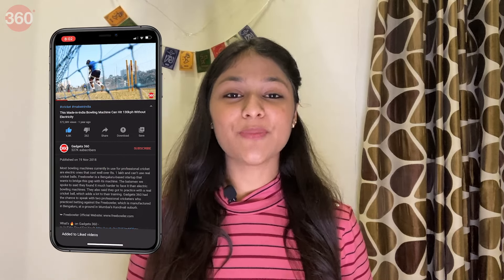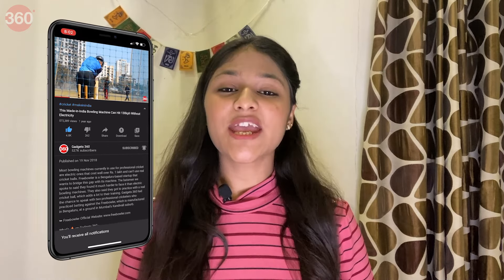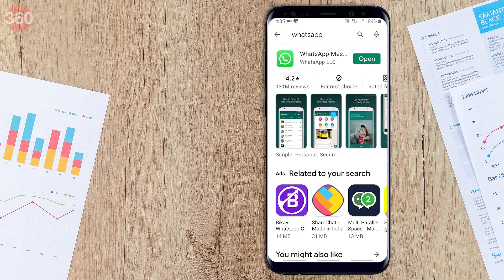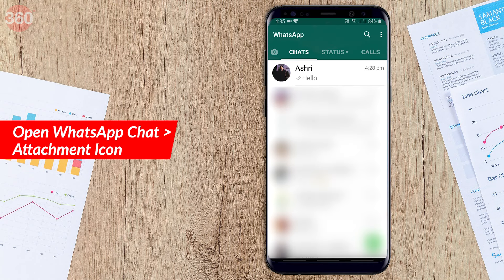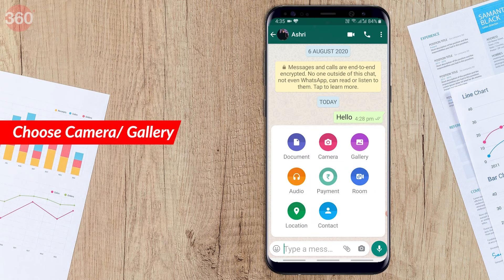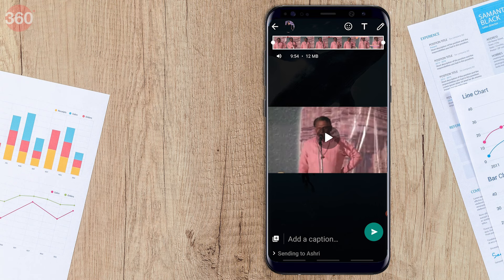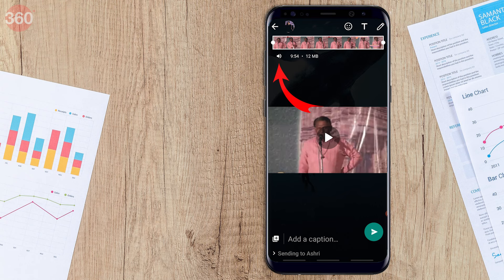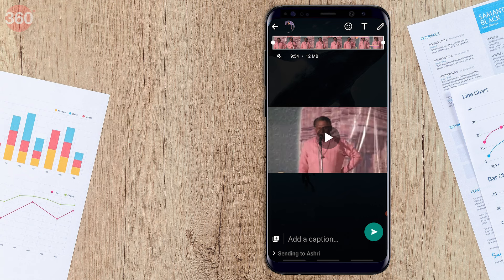How to Mute WhatsApp Videos Before Sending: Remove Sound Before Uploading Videos on WhatsApp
If you mute WhatsApp videos before sending, you can save yourself from embarrassment. We will show you how to remove sound from WhatsApp videos before uploading them. Ever sent a WhatsApp video that looks great, but sounds like the engine of an aeroplane? Said something embarrassing while recording a video and now you want to mute your video before sending it on WhatsApp? Well, both these things have happened with me, and I’m here to make sure that you don’t go through the same thing. I am going to show you how to mute the audio on videos before sending them.

0:00 Introduction
1:13 How to mute sound before sending video